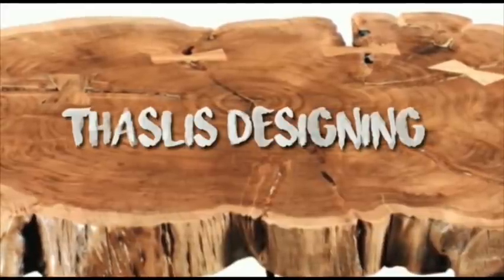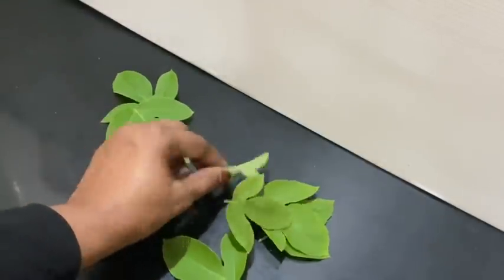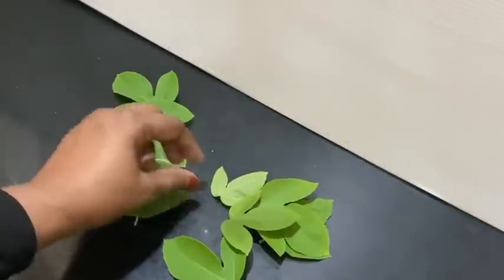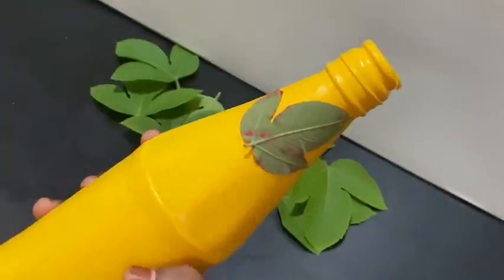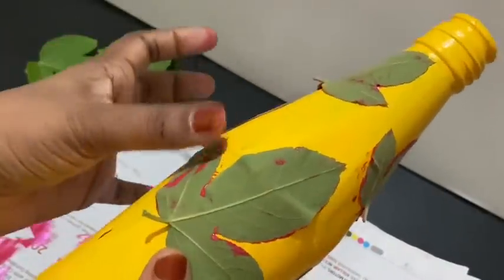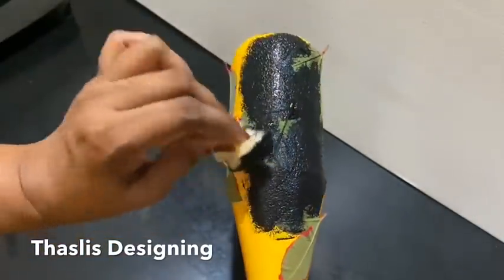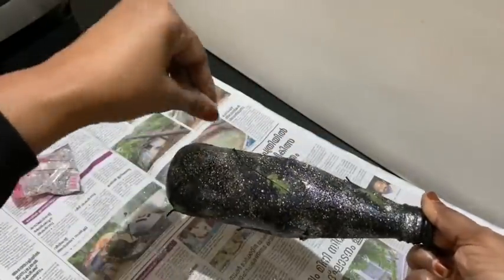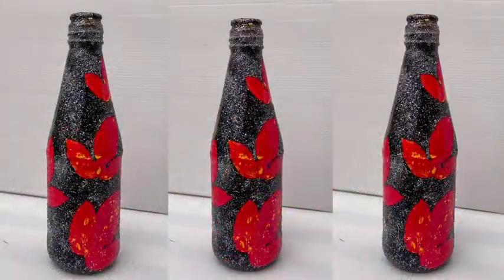പച്ചില ഉപയോഗിച്ച് ഒരു കിടിലൻ Bottle art 👌👌 Bottle art using green leaf..